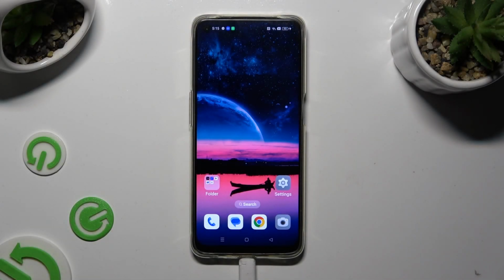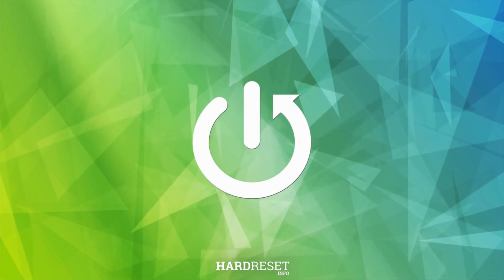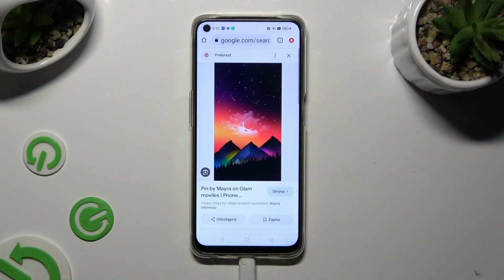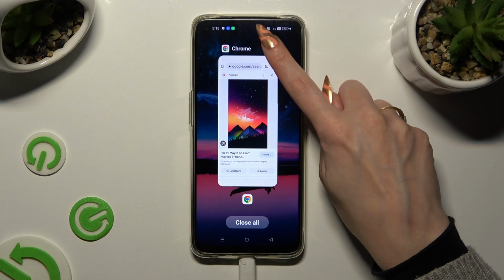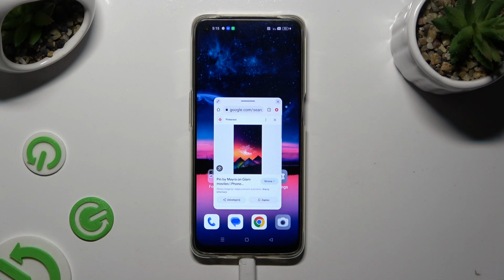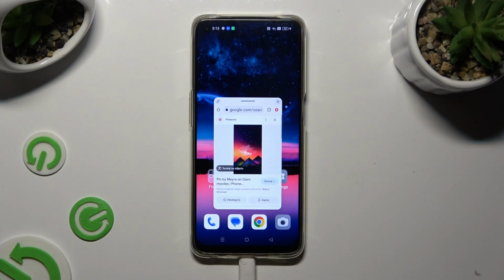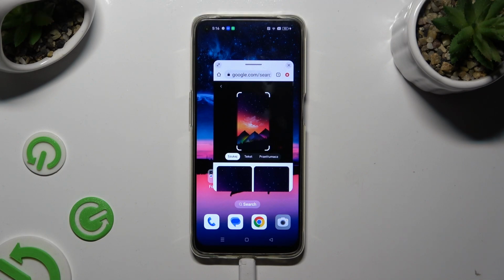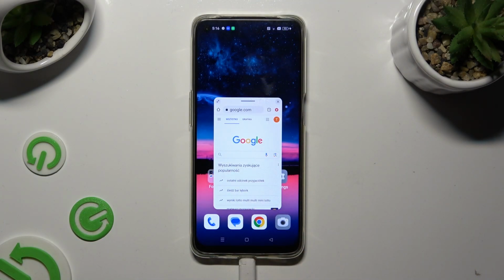How To Open Apps in Pop Up View Floating Windows In OPPO A95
Learn how to enhance your multitasking experience on the OPPO A95 by opening apps in pop-up view floating windows. This feature allows you to use multiple apps simultaneously in a convenient and efficient manner. Watch the step-by-step tutorial to make the most out of your OPPO A95's capabilities.

How to enable pop-up view on OPPO A95?
Can I use any app in pop-up view mode?
Are there specific apps that support floating windows on OPPO A95?
What are the advantages of using pop-up view for multitasking?
Is there a shortcut to open apps in pop-up view on OPPO A95?
How to close apps in pop-up view mode?
Does this feature affect the performance of the OPPO A95?